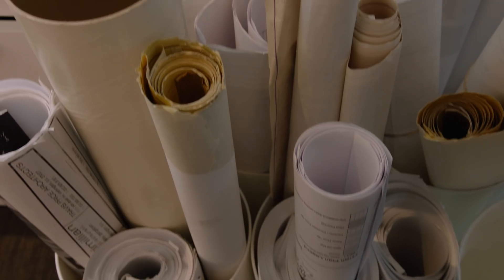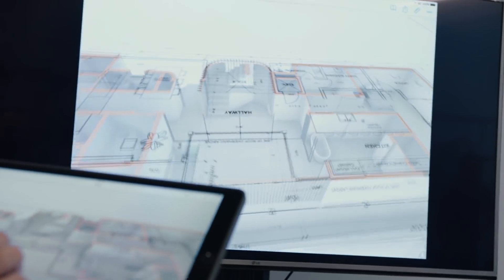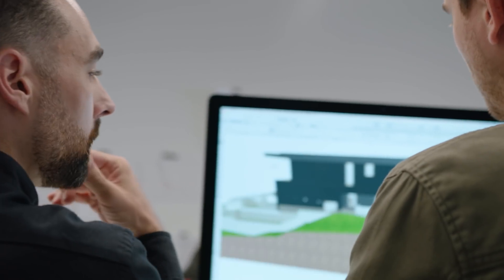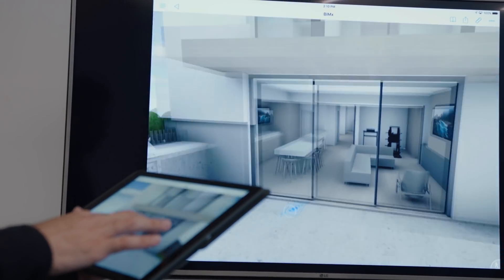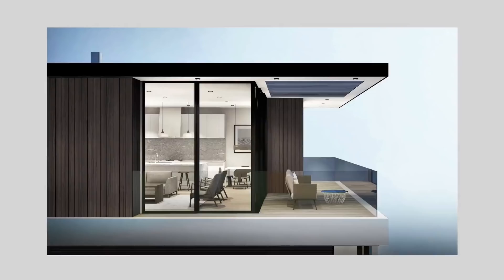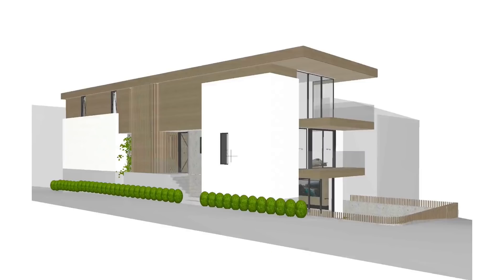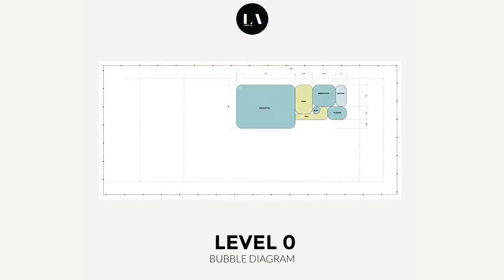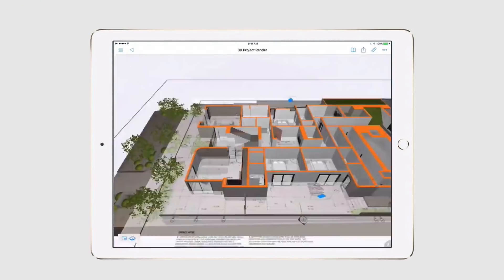By Design: Inside the Studio with Laney LA - Season 1 Episode 1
ARCHICAD supports Los Angeles-based firm, Laney LA as they employ rapid-fire prototyping and unique forms of design improvisation. The technology helps them quickly create and present design concepts with accuracy.

From the moment he saw BIMx for the first time, Anthony Laney, firm principal, knew he heeded to invest in ways to create a vision first, then iterate in real time to bid, design and develop flawlessly. The flexible design tool that is ARCHICAD also provides robust BIM tools that can spur creativity and growth.